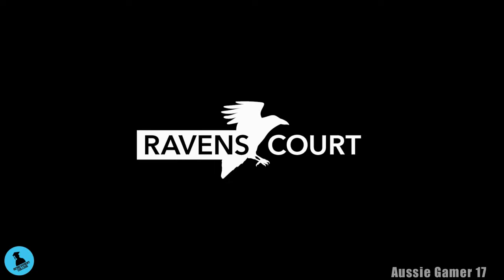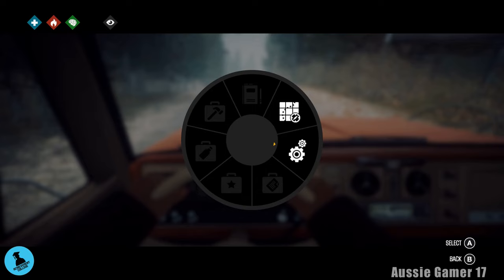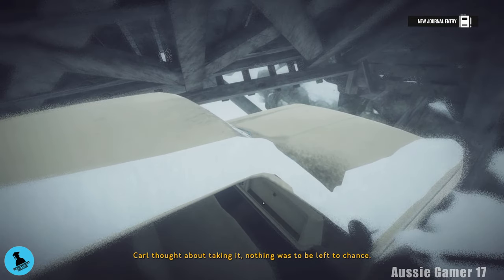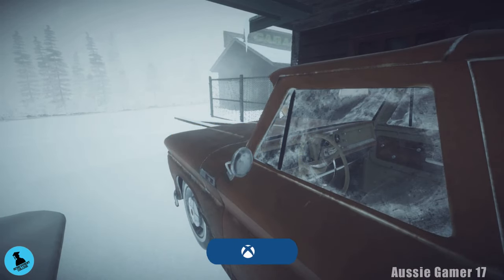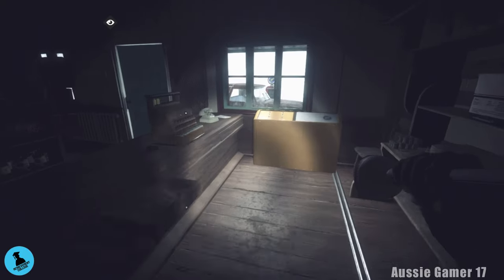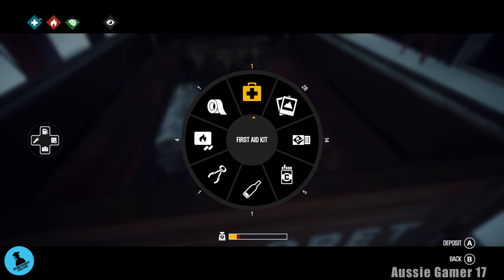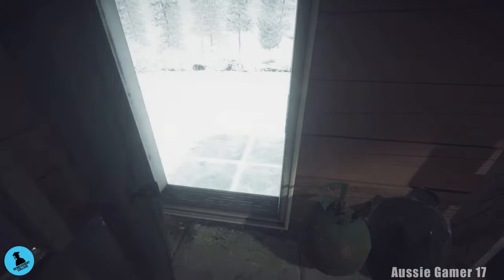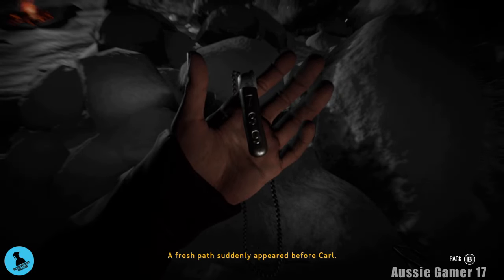Kona 100% Walkthrough Part 1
(Kona 100% Walkthrough – All Achievements – All Collectibles/Playthrough/Gameplay - Xbox One X)

Welcome to my Kona 100% Walkthrough!

This is not just any walkthrough though, this is a REAL Walkthrough. Meaning I have practiced the game before recording videos. I am going to show you how to get all of the Achievements & Collectibles.
This is not a Let’s Play or a blind playthrough.

I also stream and Achievement Hunt on Twitch every night at 9pm AEST. Come join the Aussie Army at: